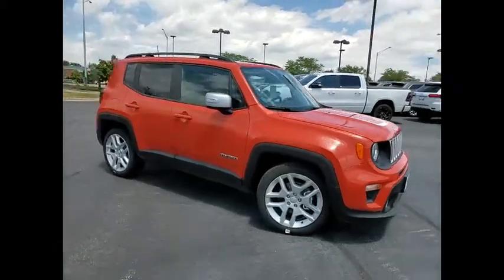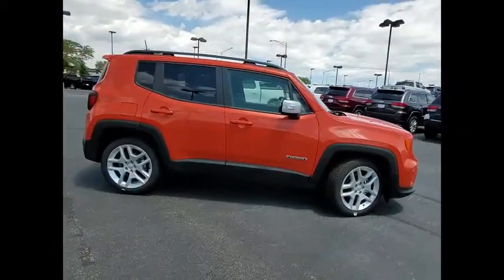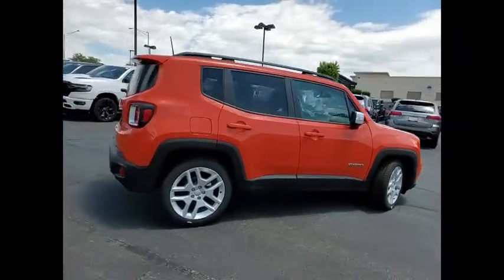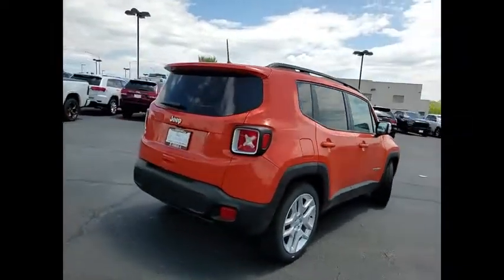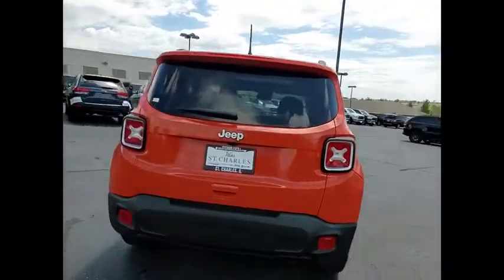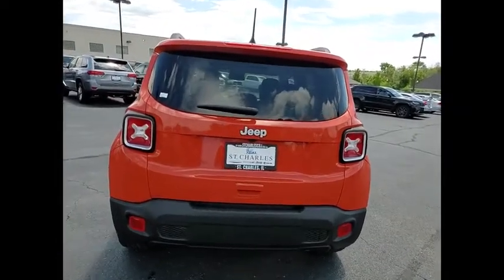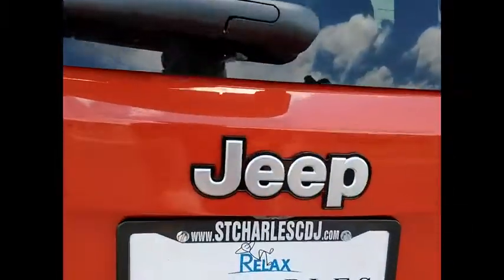2021 Jeep Renegade St. Charles IL J10276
2021 Jeep Renegade Latitude

1611 E. Main St.

Recent Arrival! Omaha Oran Clea 2021 Jeep Renegade Latitude 22/30 City/Highway MPGbrbrBuying a new car isnt something you can really do off the cuff. Its a long-term commitment. Youre going to be spending almost every day driving it, for many years to come. So, its important that you dont get just any car, but one with which you really click. St. Charles Chrysler Dodge Jeep Ram will take the time to get to know what you want, and work with you to ensure thats exactly what you have when you leave. That holds just as true for used-car customers as it does for new Chrysler, Dodge, Jeep or RAM customers. If you want to be pressured into a purchase, you had best go elsewhere. In addition to helping drivers find the perfect Chrysler, Dodge, Jeep or RAM match, St. Charles Chrysler Dodge Jeep Ram also boasts a state-of-the-art auto repair center where our highly skilled team of technicians perform routine maintenance as well as other services, such as auto-glass repairs, transmission repairs, and wheel repairs. And, for drivers who prefer to work on their Chrysler, Dodge, Jeep or RAM themselves, we have a variety of manufacturer-certified parts (i.E., Oil filters, batteries, windshield wipers...). To learn more about St. Charles Chrysler Dodge Jeep Ram, our impressive lineup of new Town & Country, Grand Cherokee, Challenger, 1500, 200, and used-car models, or rave-worthy service, contact us today. Or visit us in person. Were conveniently located at 1611 East Main St., St. Charles, IL. Welcome to the St. Charles CDJR website, a fast and convenient way to research and find a vehicle that is right for you. Whether you are looking for a new or used Chrysler, Dodge, Jeep or Ram car, truck, or SUV you will find it here. We have helped many customers in or near Chicago, Glendale Heights, St. Charles, Elgin, Bartlett, Schaumburg, Geneva, Batavia, West Chicago, Naperville, Wheaton, Carol Stream and Elburn find the Chrysler, Dodge, Jeep or Ram of their dreams! We know that prospective customers are extremely well educated when researching their next vehicle. St. Charles CDJR has made it easy to get all the available vehicle information so you can spend less time researching and more time enjoying your purchase.